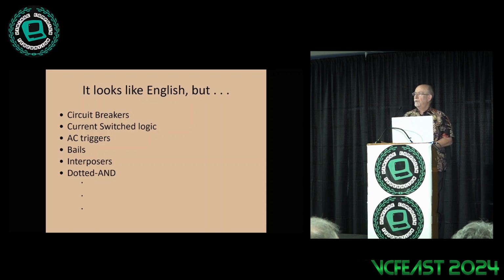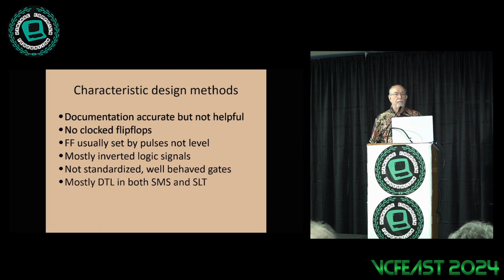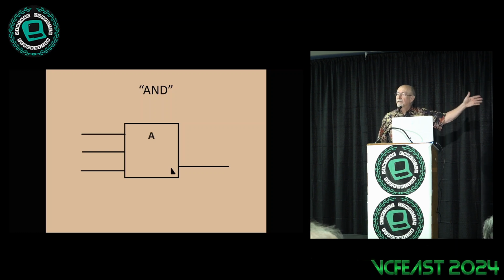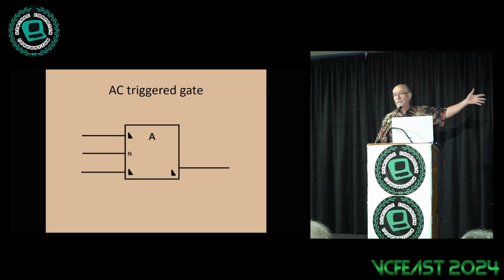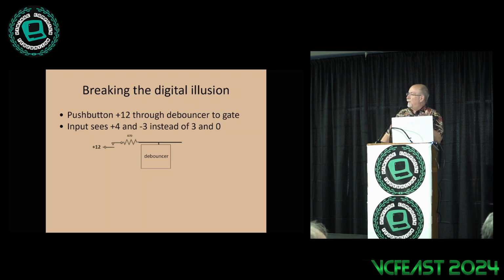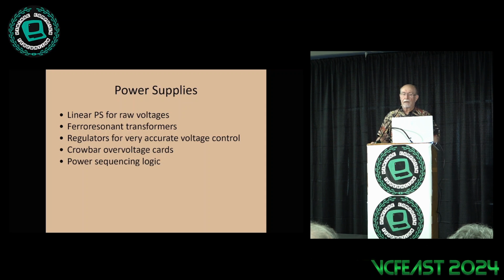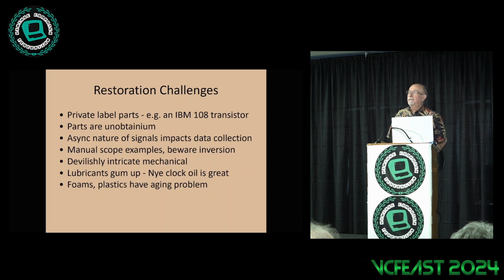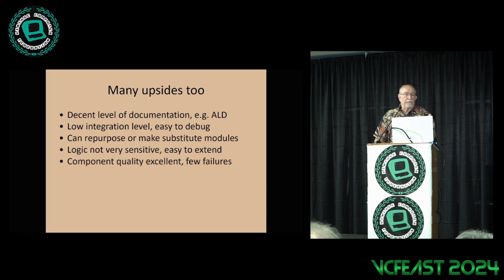VCF East: How to approach restoration of 1950-1970 IBM computers – Carl Claunch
There are many lessons needed in order to work on older IBM products in order to complement even the best general electronics and computer knowledge. First you must learn a new language with terminology that is unique to these systems. Next you must learn to deal with the peculiarities of the IBM documentation. Finally, as with any old system for which current parts are unavailable, a variety of techniques must be mastered to repair or replace whatever may be defective if you hope to successfully restore the system to full operation. Carl Claunch talks about his adventures in restoring an IBM 1130.